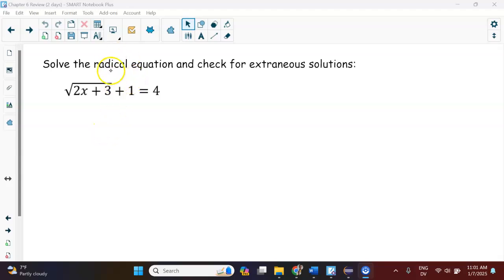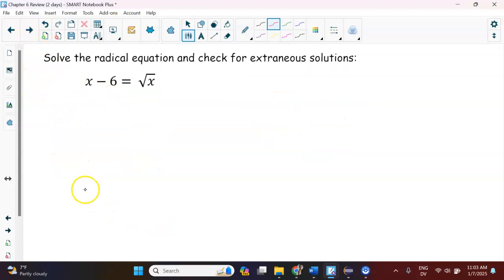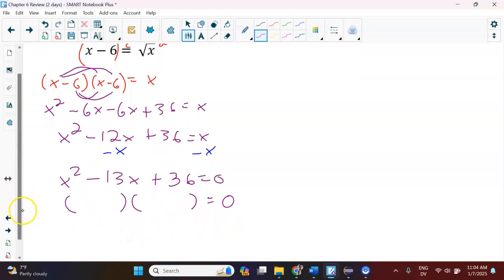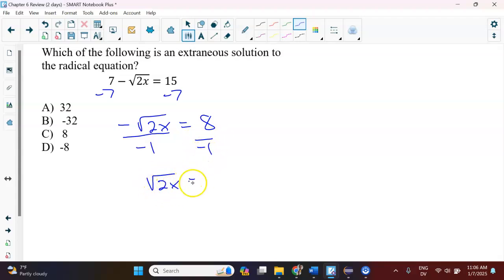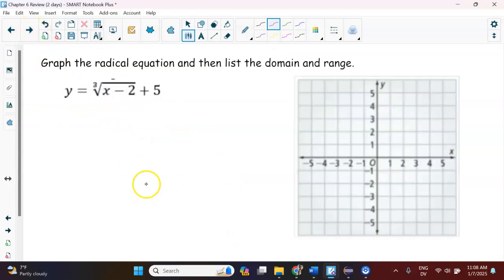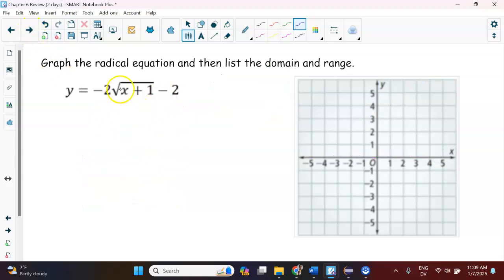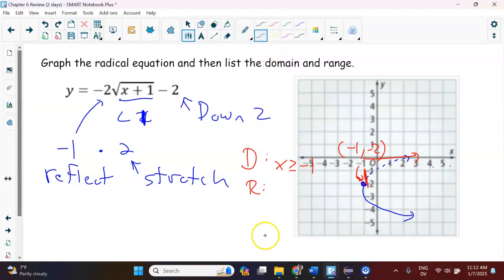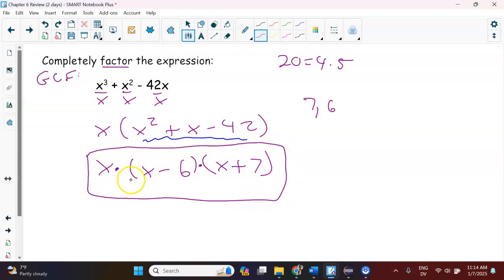Chapter 6 Review part 2